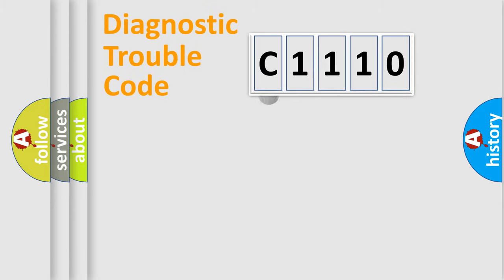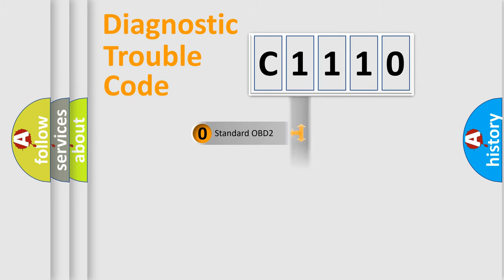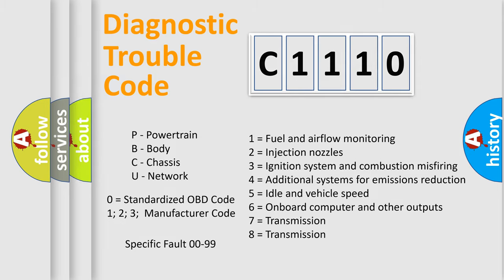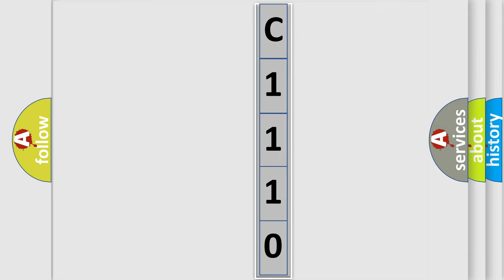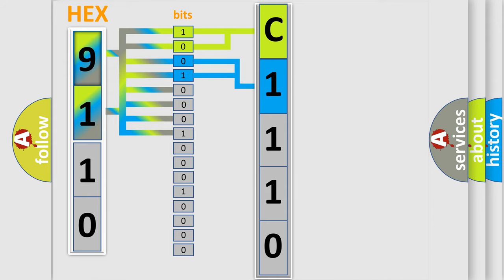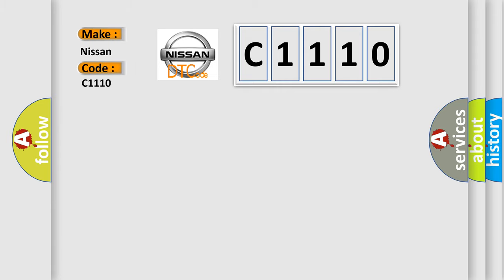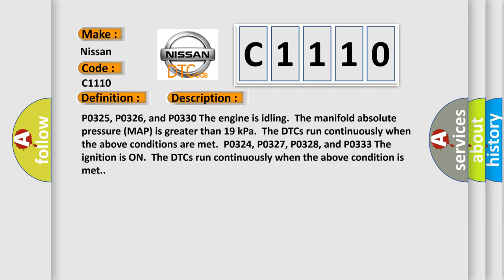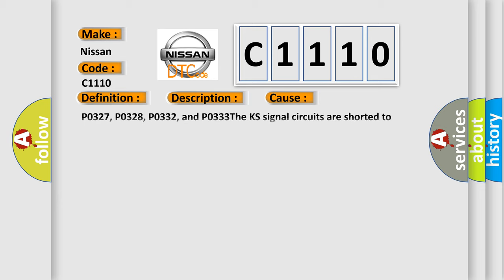DTC Nissan C1110 Short Explanation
Contents:
0:21 Basic DTC analysis according to OBD2 protocol standard.
1:48 Insight into programming
2:58 A diagnostically understandable description of the Diagnostic Trouble Code
3:05 Basic error definition

Make:
Nissan
Code:
C1110
Definition:
Knock Sensor (KS) Circuit High Bank 2
Description:
P0325, P0326, and P0330 The engine is idling.The manifold absolute pressure (MAP) is greater than 19 kPa.The DTCs run continuously when the above conditions are met.P0324, P0327, P0328, and P0333 The ignition is ON.The DTCs run continuously when the above condition is met.
Cause:
P0327, P0328, P0332, and P0333The KS signal circuits are shorted to voltage or ground.